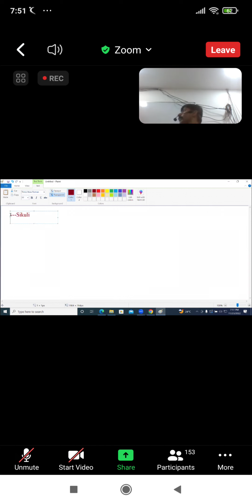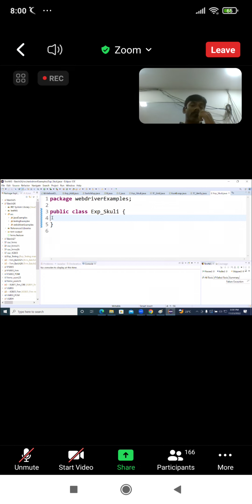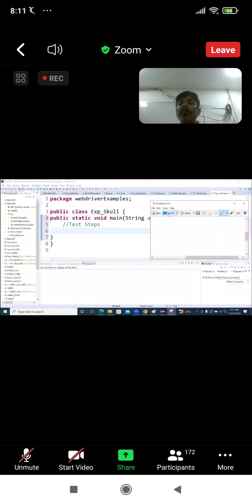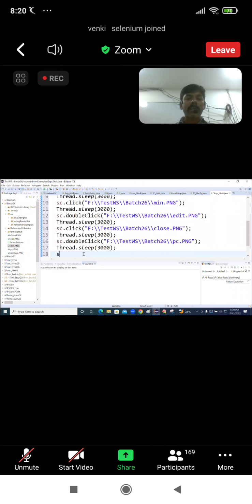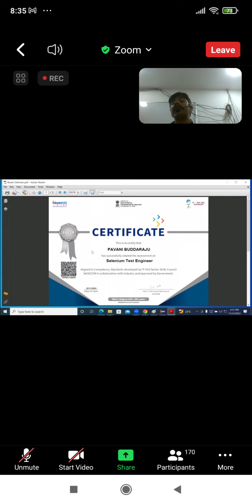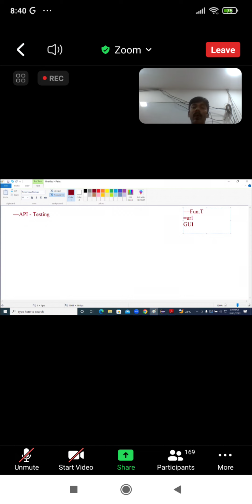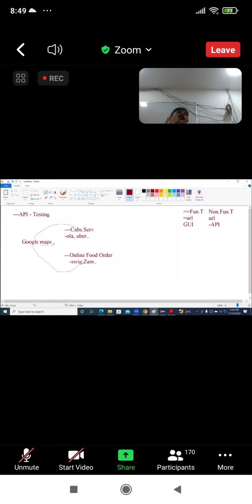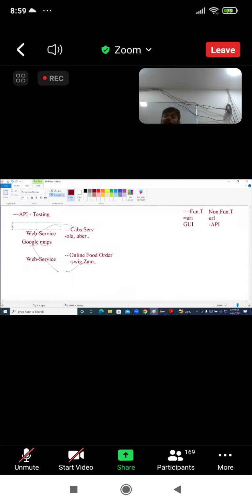29 November 2022